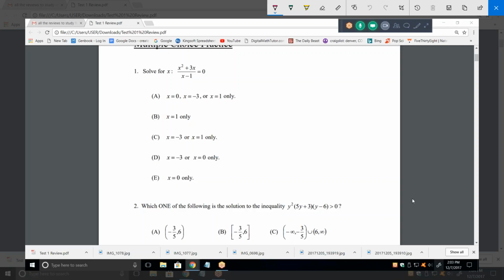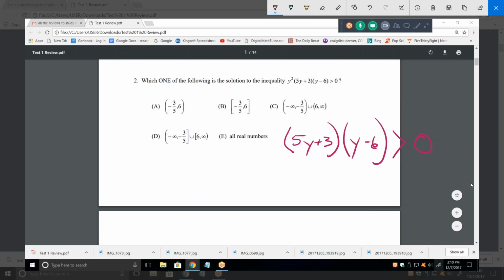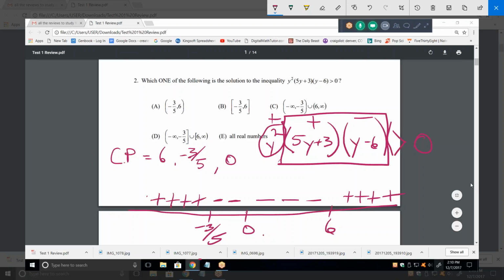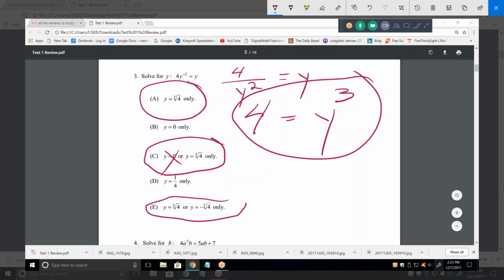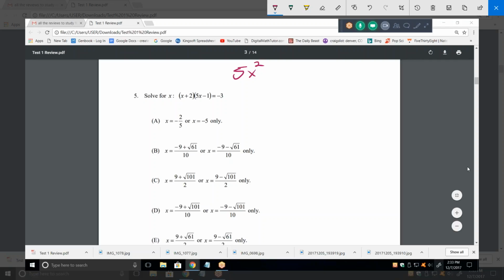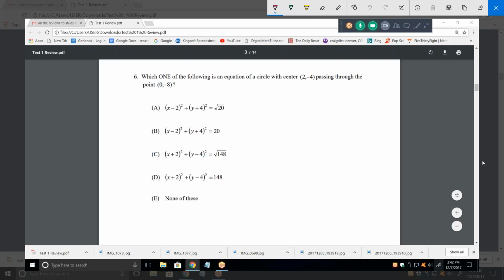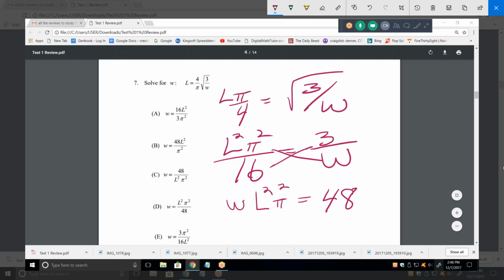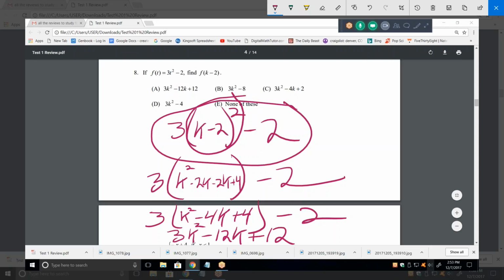Online Calculus tutoring, ZP120717